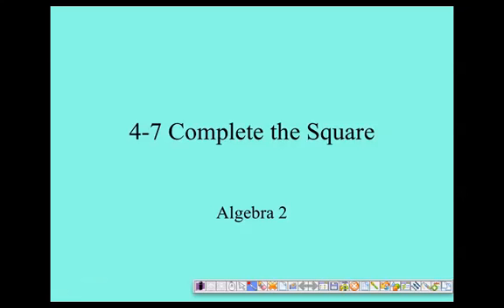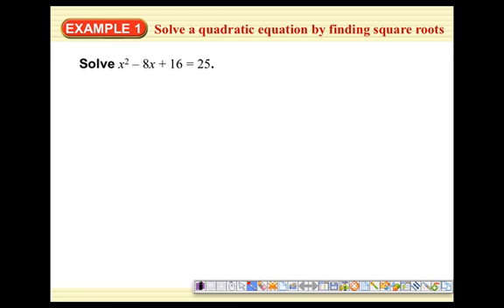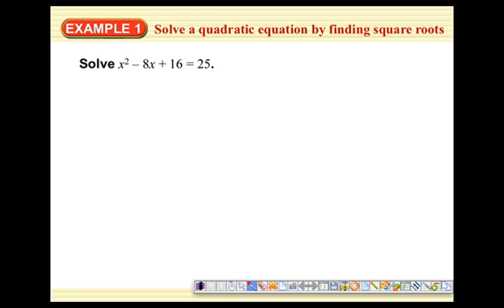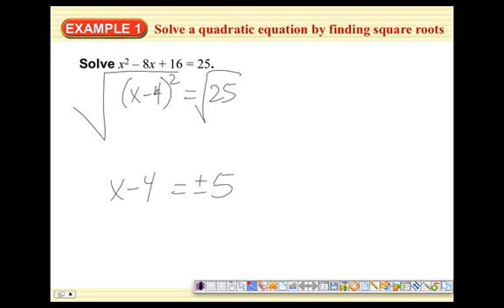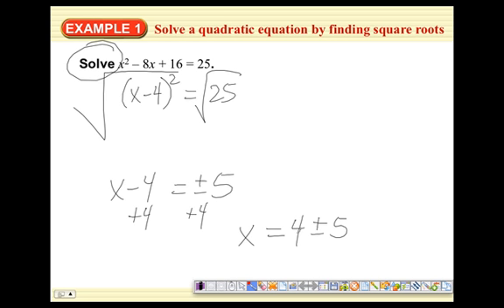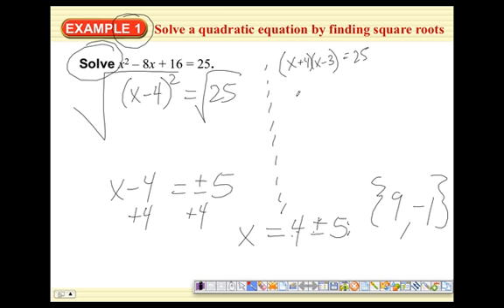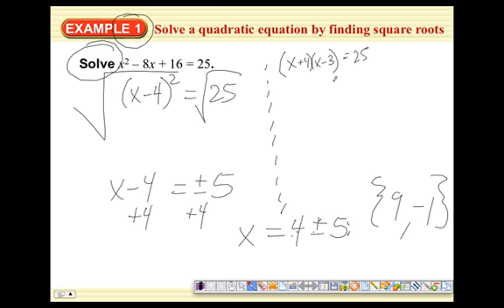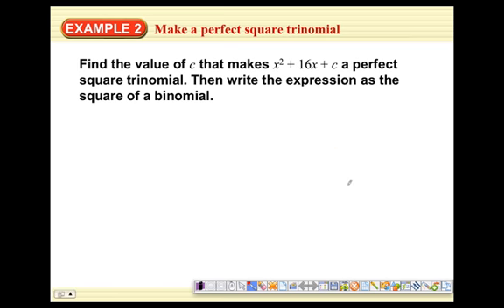Alg2 Section 4-7 Complete the Square (part1)